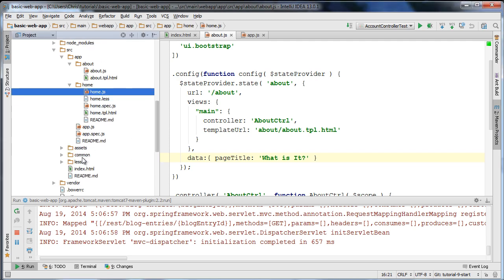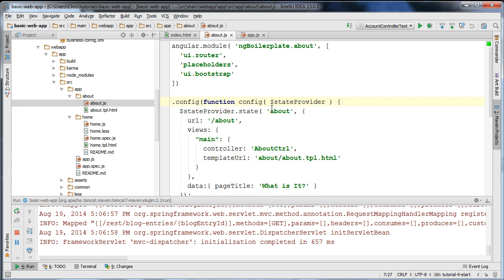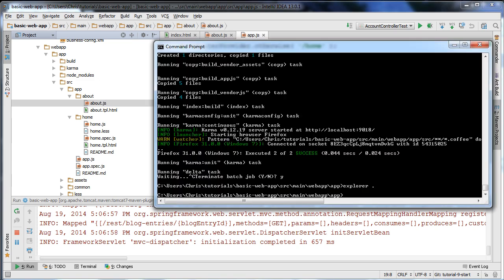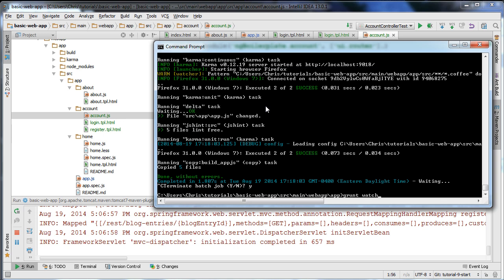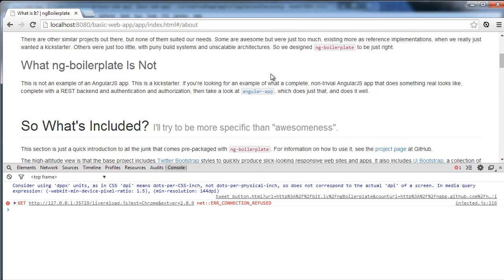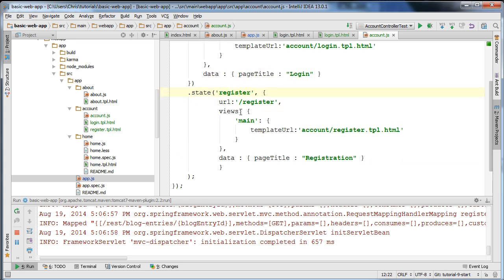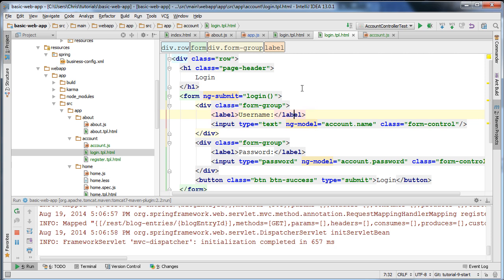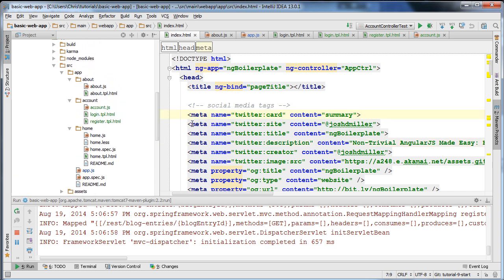Web Development Using Spring and AngularJS - Tutorial 9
A tutorial covering ui-router, creation of a custom view and controller, and data-binding using $scope.